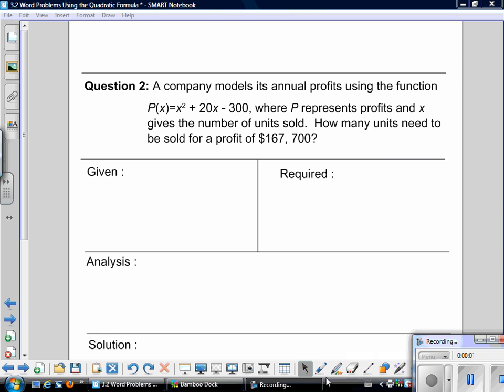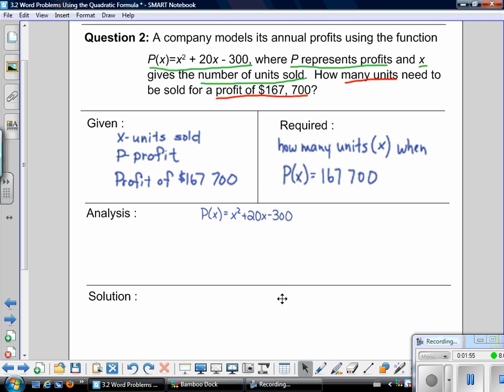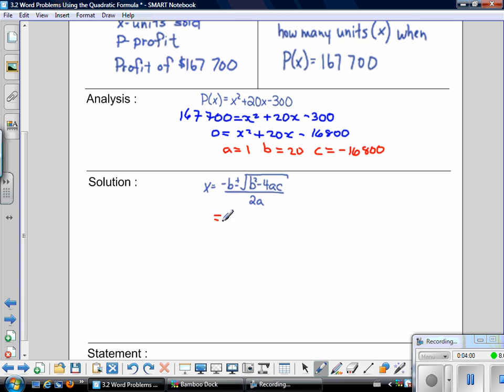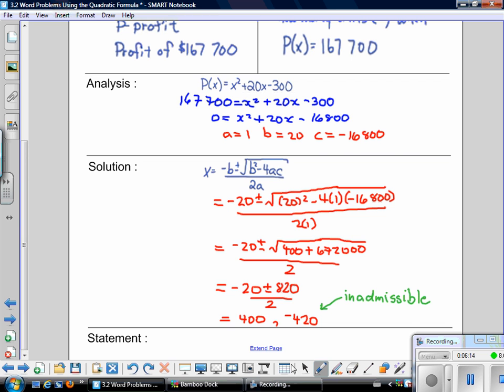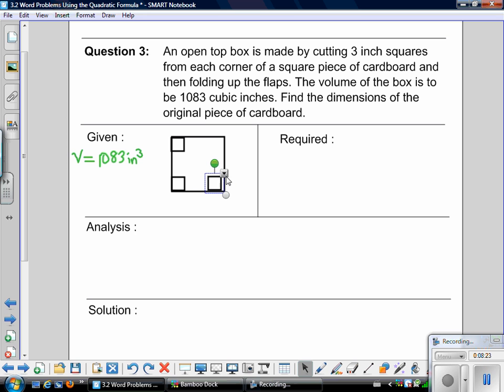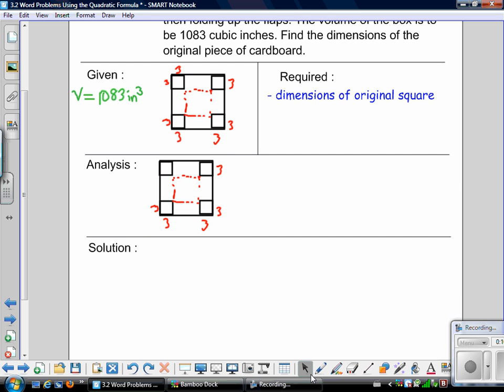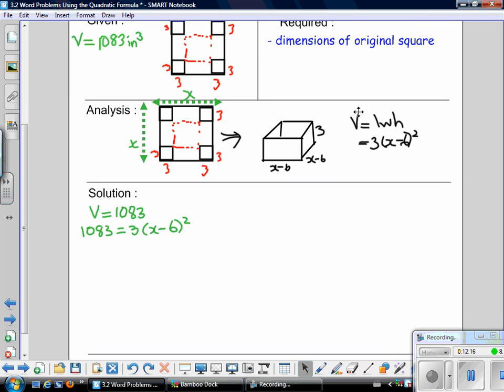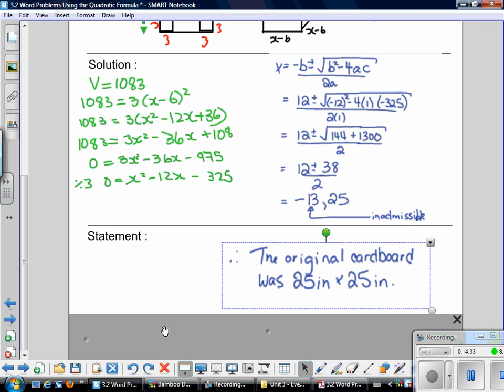3 2Applications Part 2